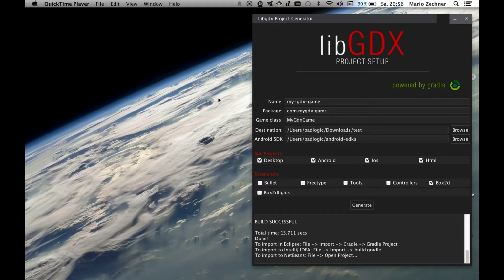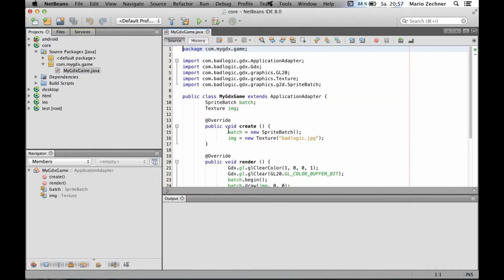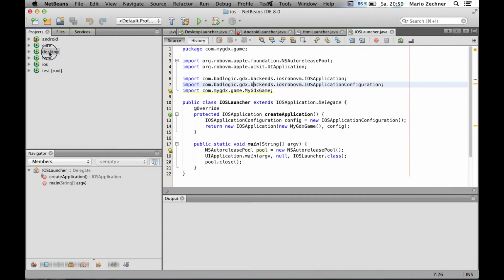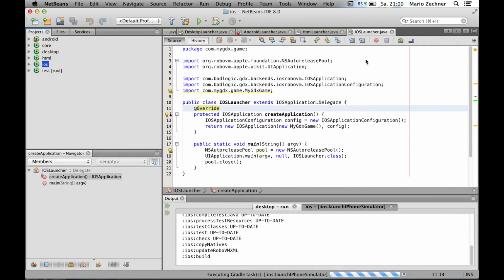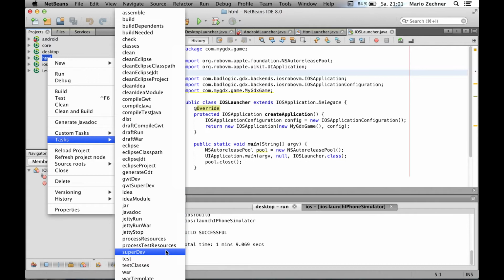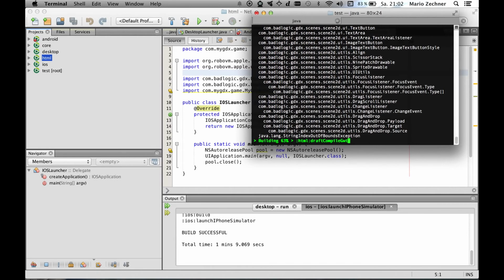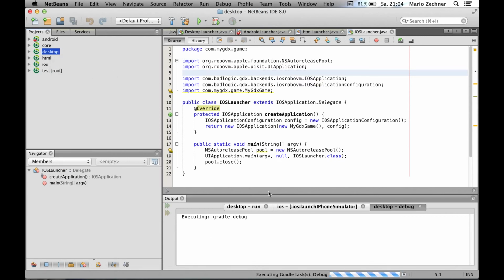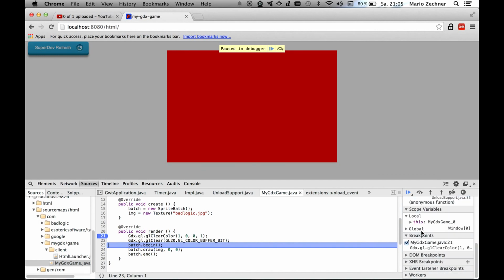libGDX - Running and Debugging in NetBeans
Learn how to import, run and debug your libGDX application in NetBeans.